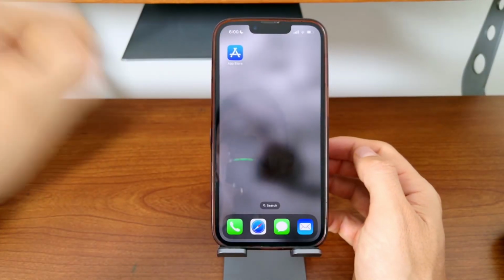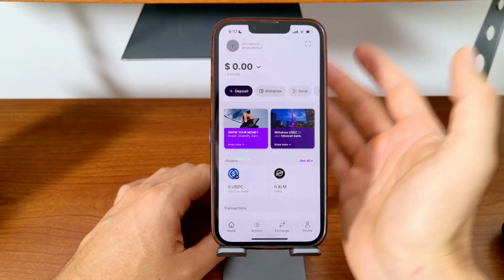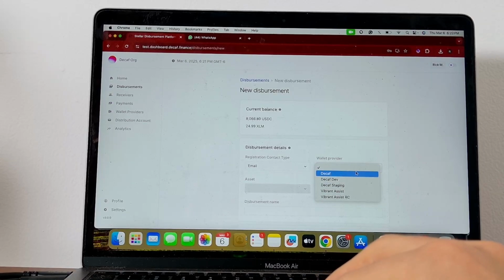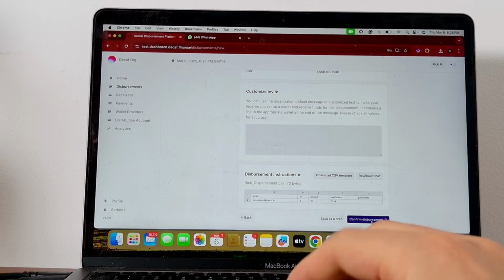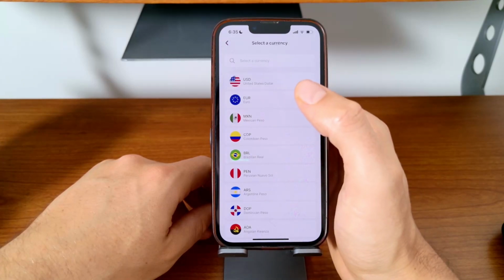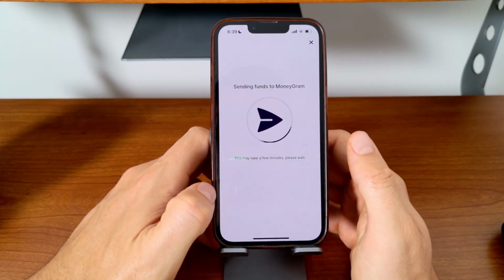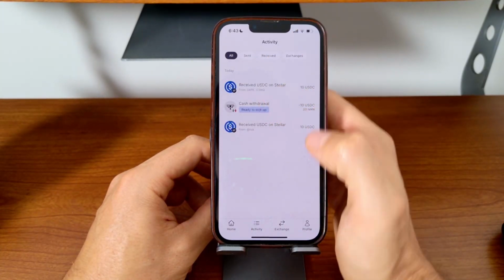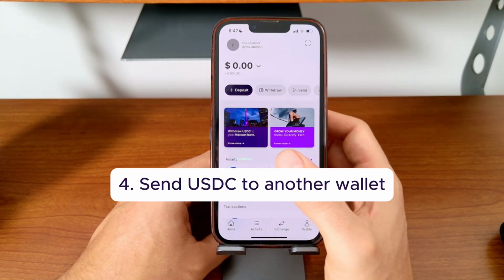How to use Stellar's Disbursement Plaform (SDP) with the Decaf Wallet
This is a tutorial on how to send and receive disbursement payments with Stellar's SDP platform to a Decaf Wallet.

0:00 - How to Download Decaf?
0:19 - Create a new account with email.
1:02 - Log in and create a PIN code.
1:47 - Stellar's Disbursement Platform.
2:23 - How to create a new disbursement?
3:35 - How to upload recipients via spreadsheet?
4:31 - How to receive a disbursement?
5:27 - How to cash out your USDC at MoneyGram?
8:32 - How to send USDC to another wallet?

In this tutorial, you'll learn how to:

- Download the Decaf Wallet and set up your account securely.
- Fund and manage your own Stellar Disbursement Platform (SDP) instance, including how to quickly distribute payments by uploading recipient information through spreadsheets.
- Receive USDC (digital dollars) directly into your Decaf Wallet.
- Easily convert your USDC to local currency at MoneyGram locations worldwide.
- Transfer USDC effortlessly to other Decaf Wallet users using their Stellar blockchain addresses or simply by searching usernames.

▬ Why Now? ▬▬▬▬▬▬▬▬▬▬▬▬▬▬
Blockchain-based stablecoin solutions are already being used globally by governments, NGOs, and businesses. Here are examples:

United Nations & Stellar: UNHCR is using blockchain to distribute aid securely and efficiently.

Wyoming State: The state has implemented its own stable token initiative. stabletoken.wyo.gov

USDC for Healthcare Workers in Venezuela: Cross-border payments are enabling critical healthcare services.

▬ Who is Decaf? ▬▬▬▬▬▬▬▬▬▬▬▬▬▬

Decaf Wallet is a non-custodial solution, meaning only you control your blockchain keys and funds. Your wallet includes dedicated addresses on both Stellar and Solana blockchains. As a global bank, onchain, Decaf Wallet is dedicated to financial inclusion and enabling simple, fast, and secure payments worldwide using stablecoins.

We believe that Stablecoins in conjunction with Stellar's SDP Platform, is an innovation that will transform cross-border money, remittances and aid delivery payments for institutions globally. We're excited for the future.